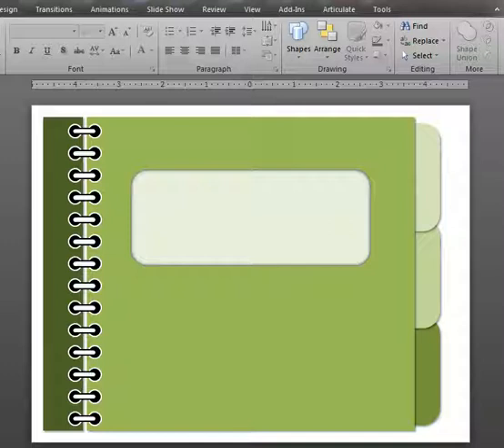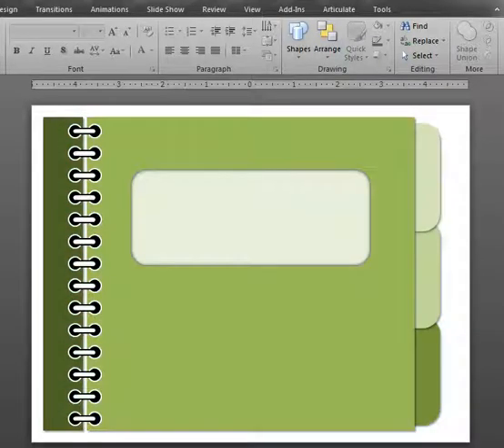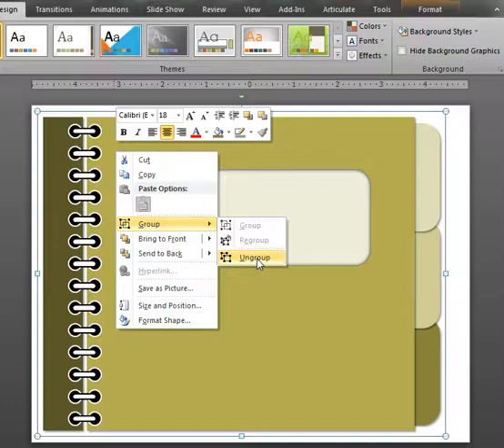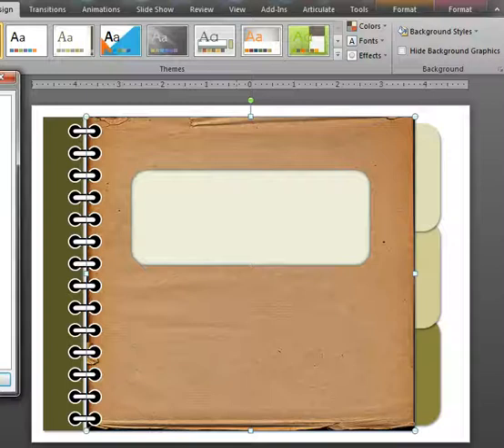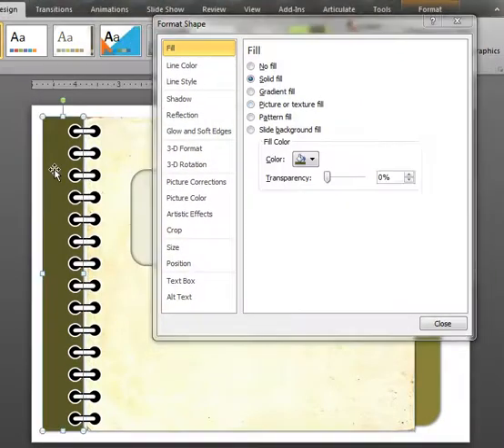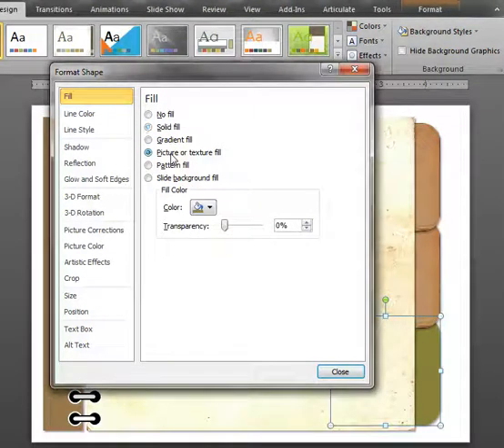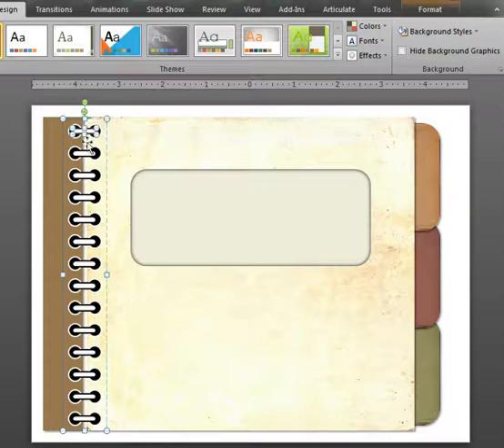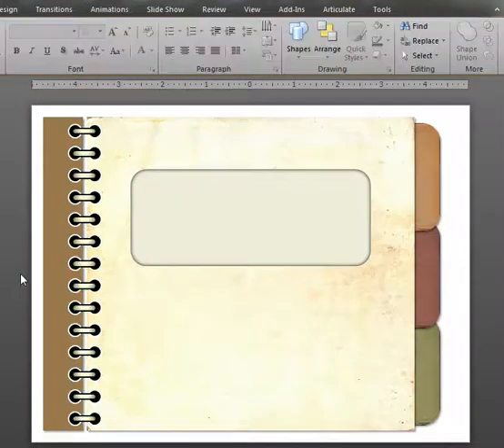Tom's awesome notebook template kicked up a notch!